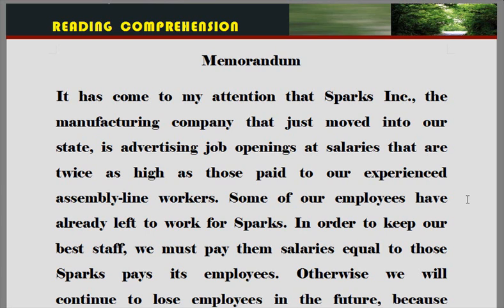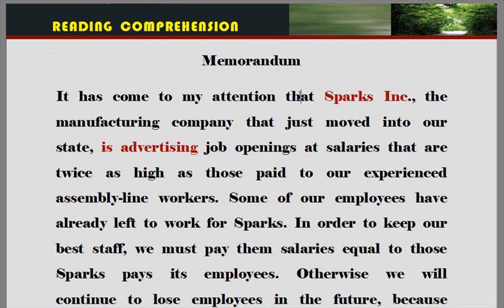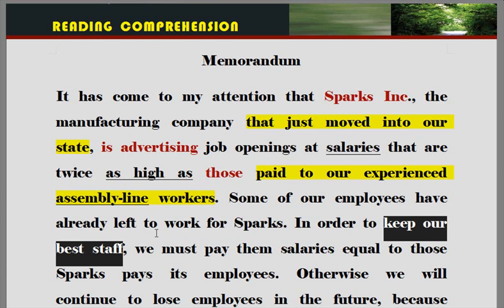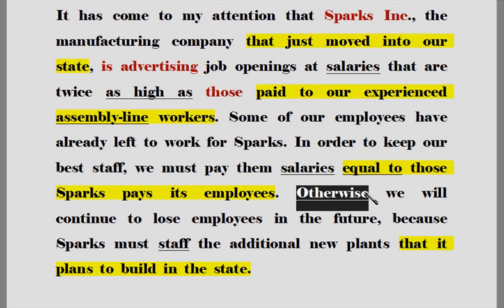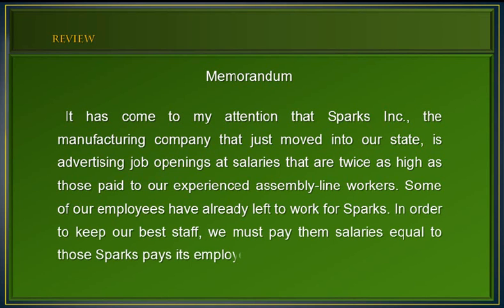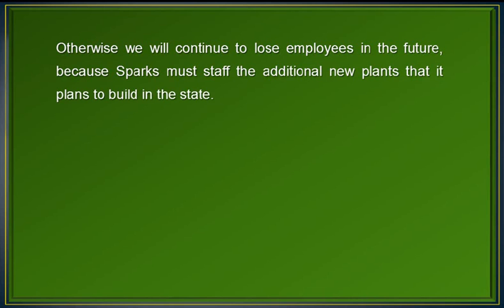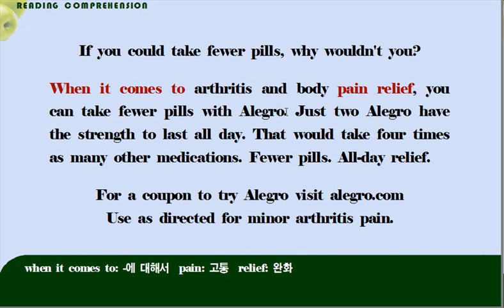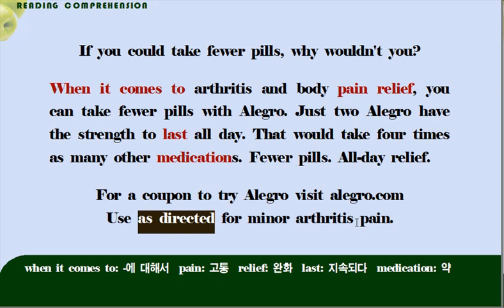[토익] Reading Up Step-2 89~90번